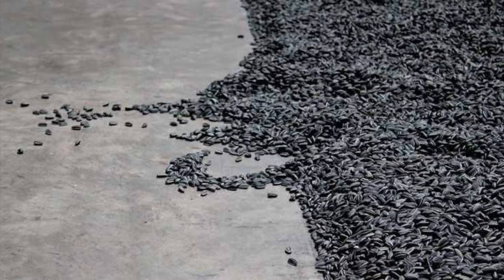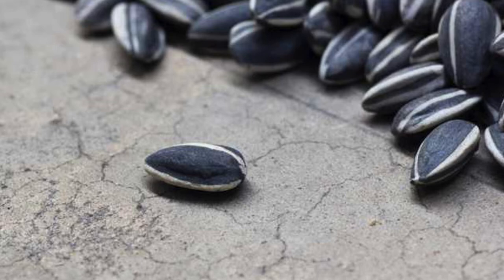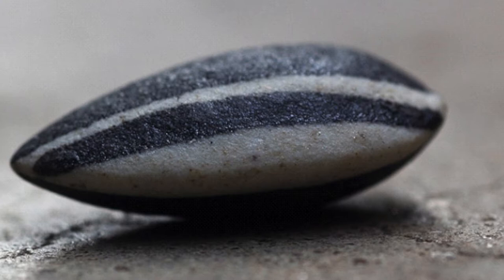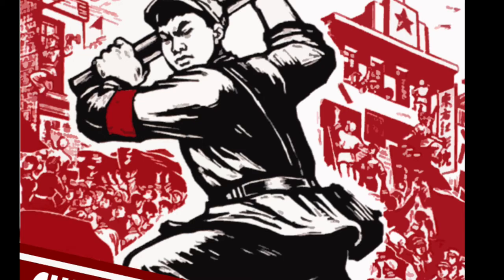Ai Weiwei AP Art History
Celine S.